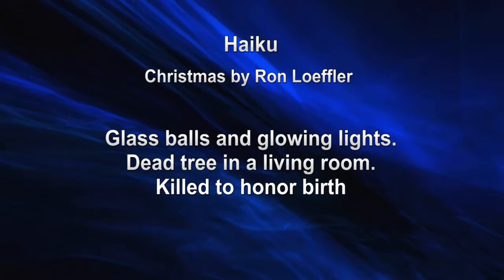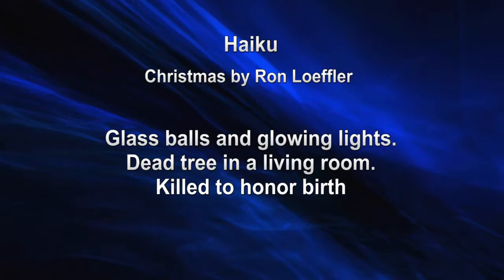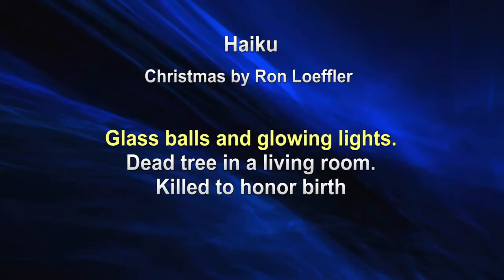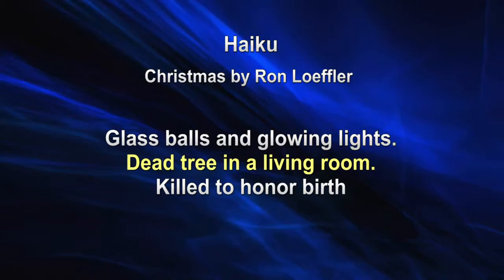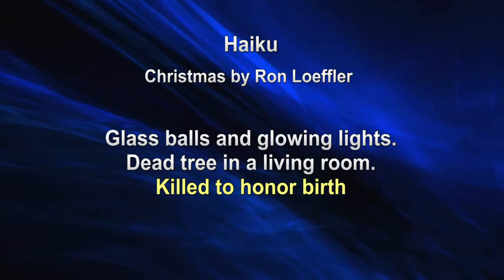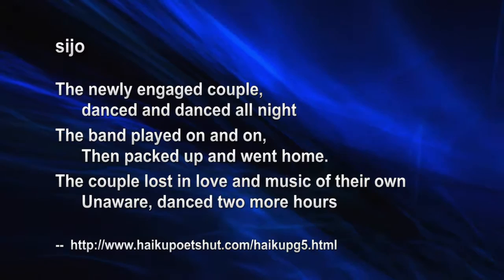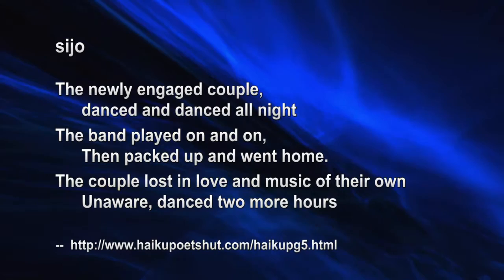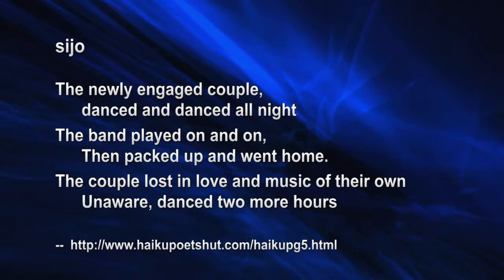Professor Mark Peterson - Sijo Lecture Series No.5 (Sijo and haiku)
Wiritng Sijo Lecture Series No. 5 (sijo and haiku)
by Mark Peterson
Head, Korean Section
Department of Asian and Near Eastern Languages

Video Production: Sejong Cultural Society
Video and audio recording: Sejong Cultural Society
Recorded in July 2014
Editing: Neomusica, Inc.